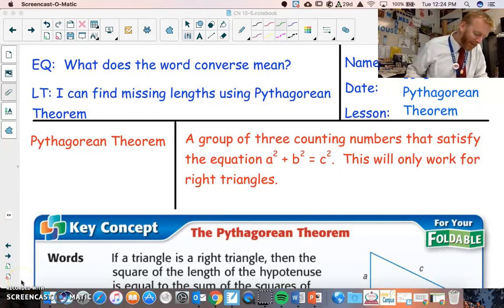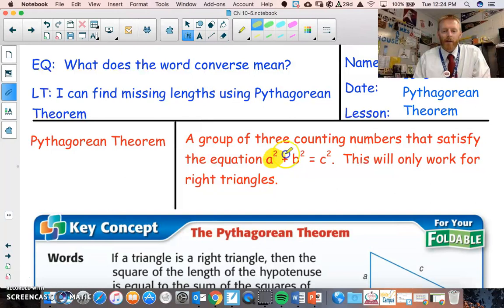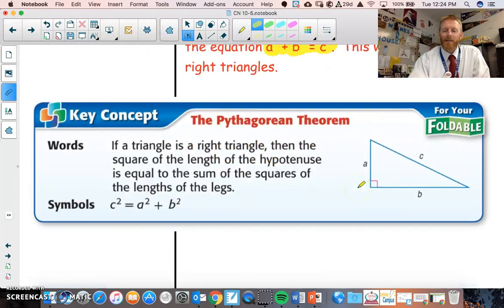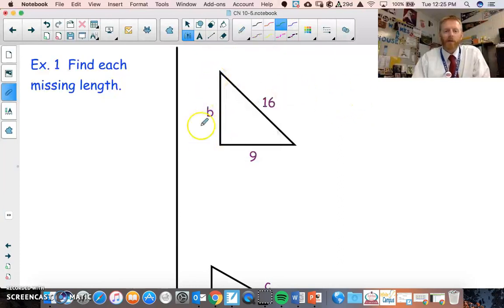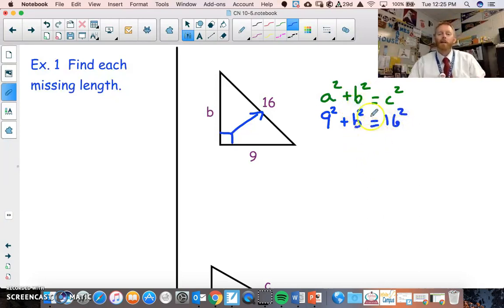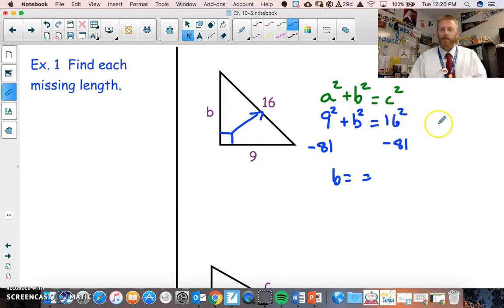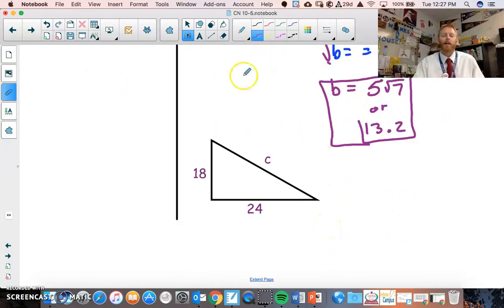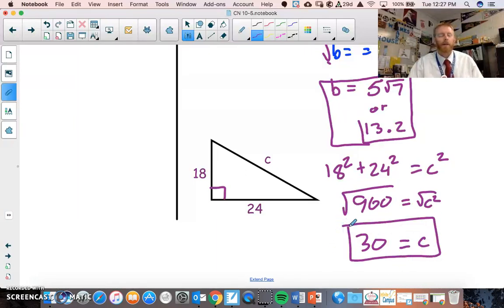Algebra 10.5 Pythagorean Theorem